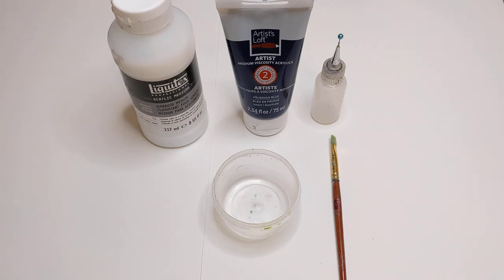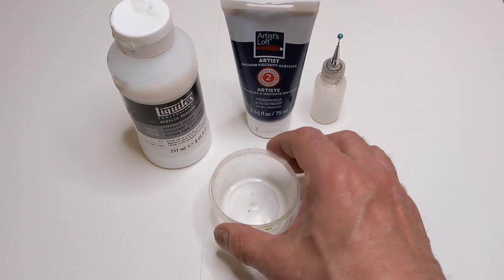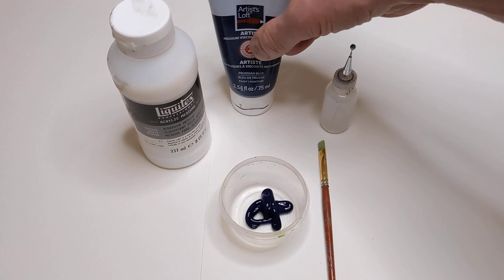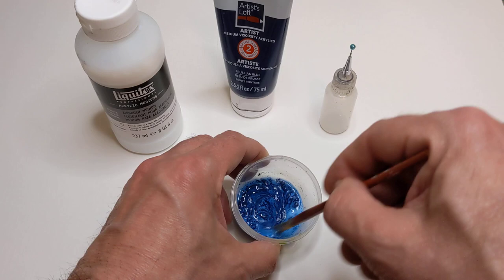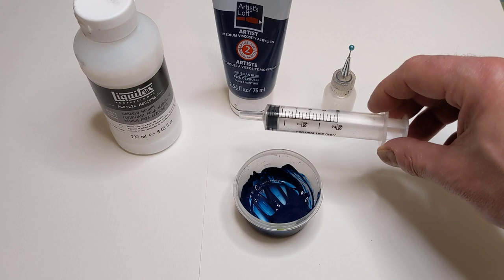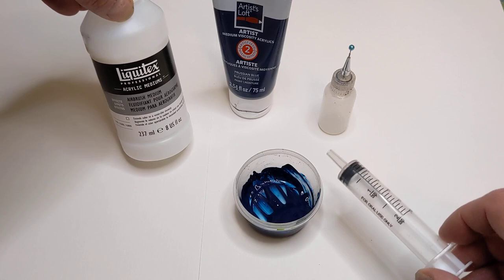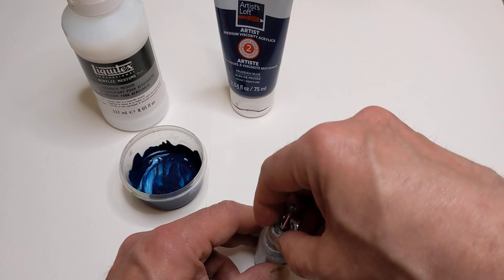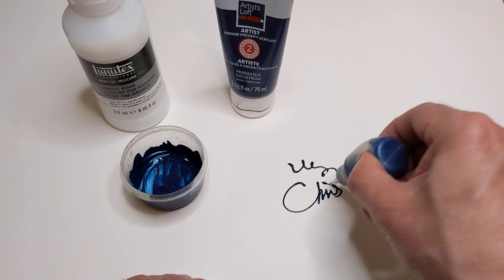Fill a Fine Tip Applicator Bottle the Easy Way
How do I fill a fine tip applicator bottle the easy way? In this short painting tip video, I show you how to fill or refill your fine tip or fine line applicator with a mix of Prussian blue acrylic paint and airbrush acrylic medium.  This will also work for a mix of acrylic paint and water or whatever extender medium you work with. The key tool to transfer the paint and medium mix is an oral syringe.  This one tool makes the process simple and mess-free.

Here are the painting tools and items used in this video:

Fine tip applicator
Oral syringe
Airbrush medium
Prussian blue acrylic paint

To see more abstract paintings and art by Chris Loud check out (@chrisloudart) on Instagram